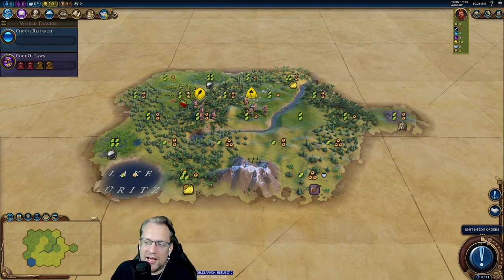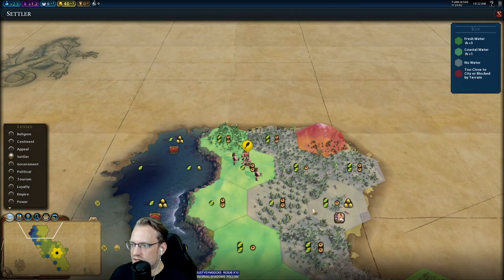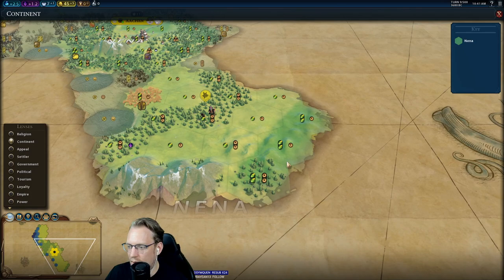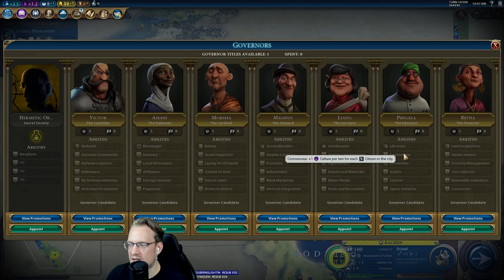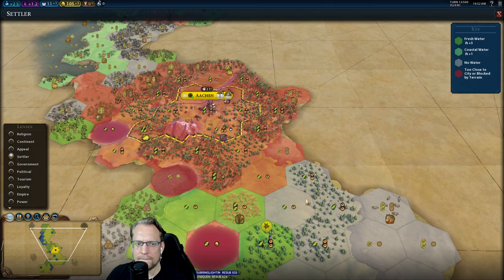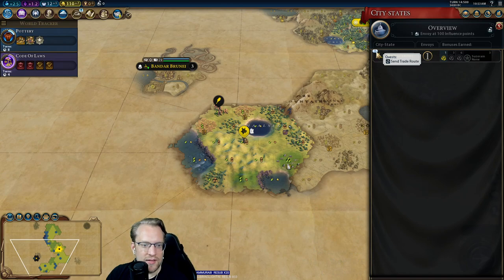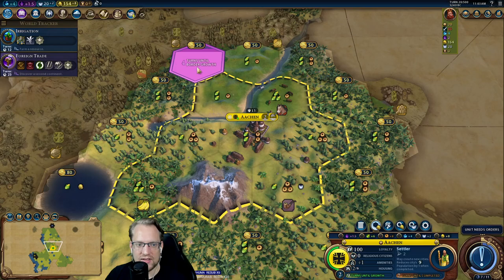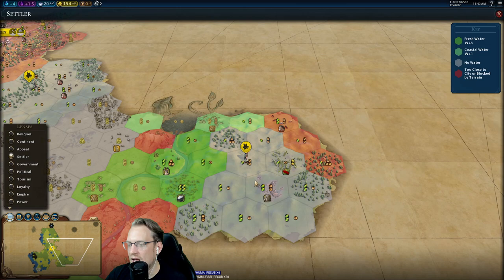Deity - OMM - Frederick - Part 1 (Re-Seeded)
Part 1 of our Re-Seeded One More Marathon with Frederick